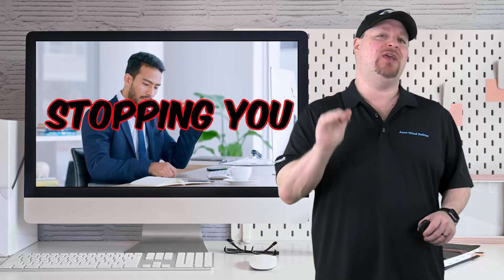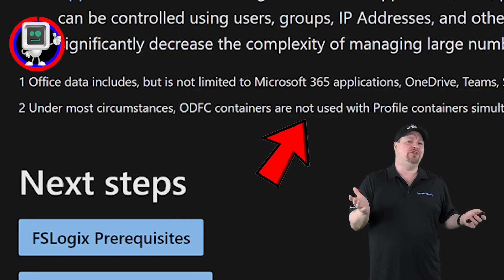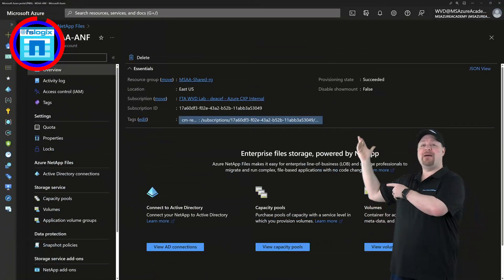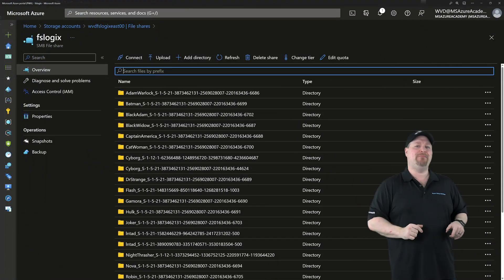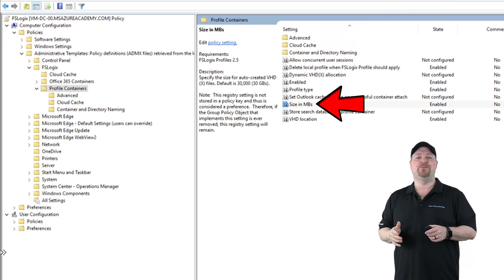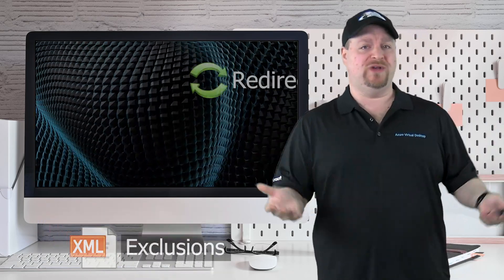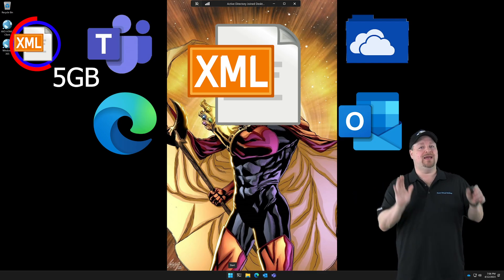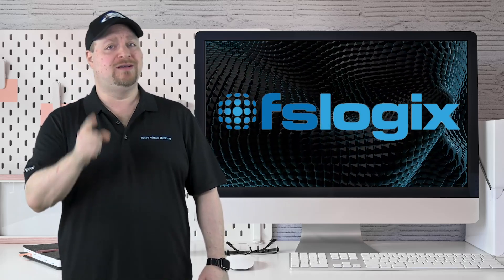3 Biggest Mistakes AVD Admins Make (Easy, Simple Fix)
Fix 3 Common FSLogix Issues & Improve AVD Performance Security & Save $$$.

00:00 FSLogix The Ultimate Guide
00:17 Mistake #1
04:01 Mistake #2
11:23 Mistake #3
15:52 Wrap Up: